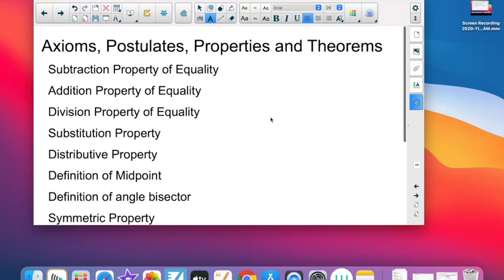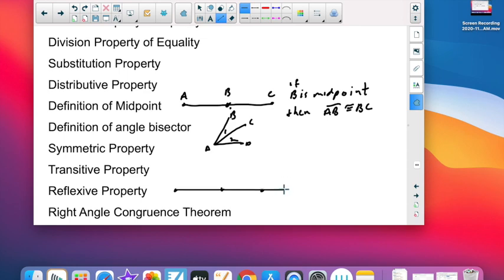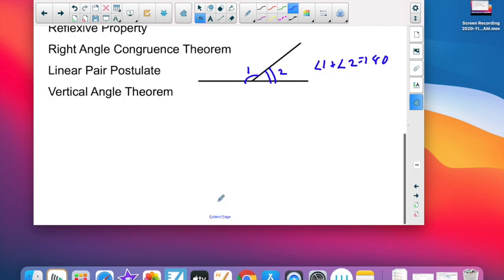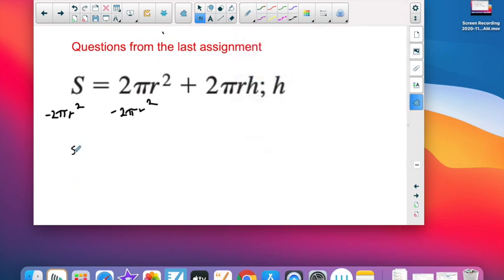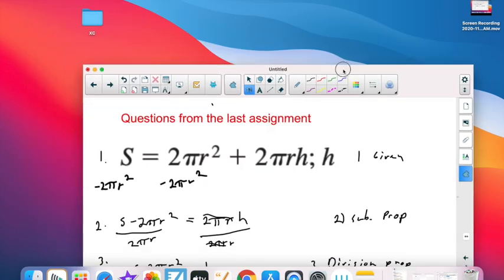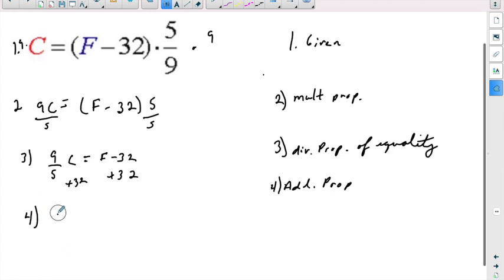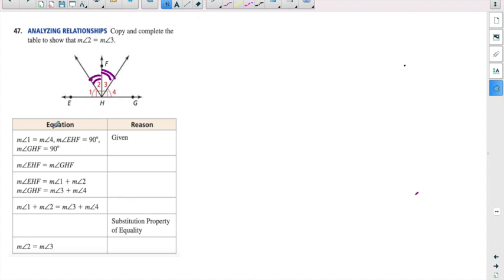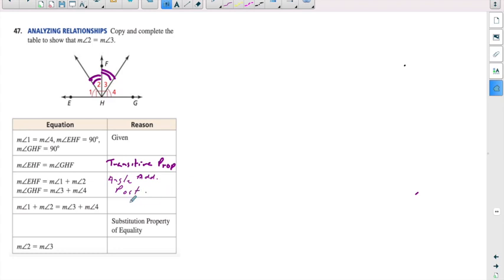geometric relationships 1